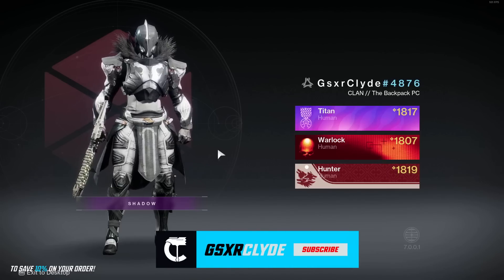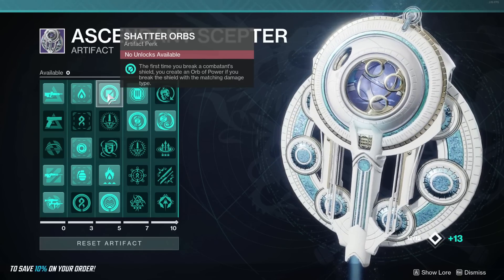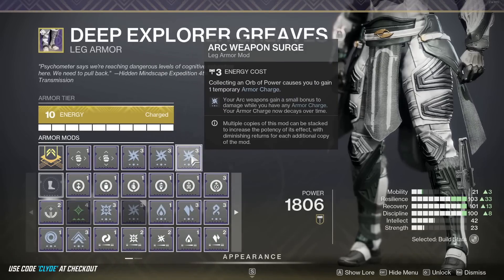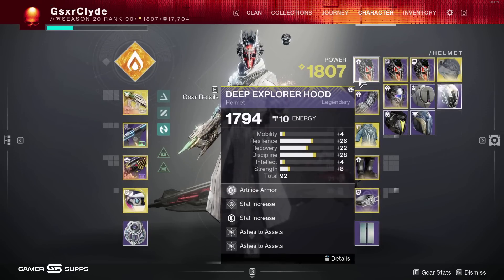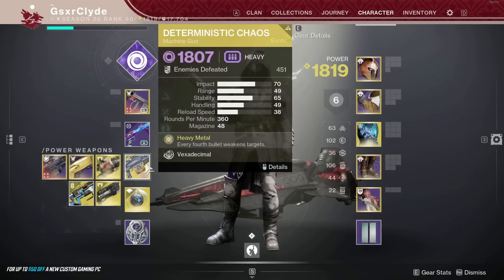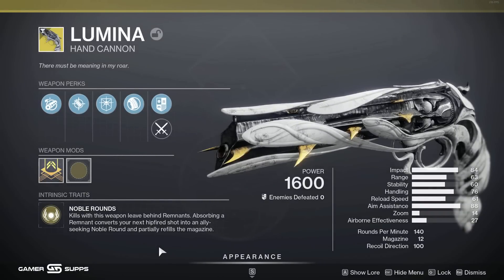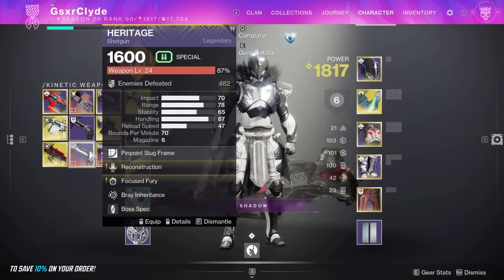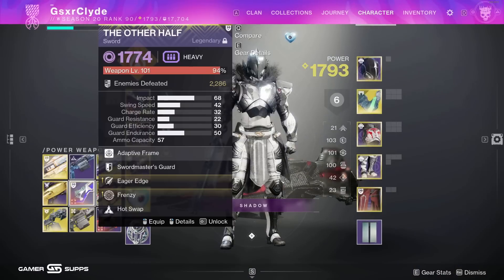Day 1 Raid (Root Of Nightmares) LOADOUTS and WEAPONS For ALL CLASSES // Destiny 2 Lightfall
/ gsxrclyde